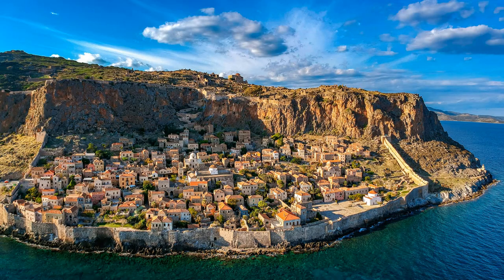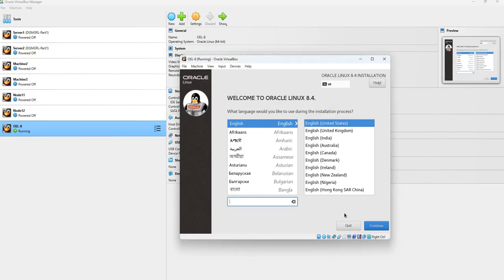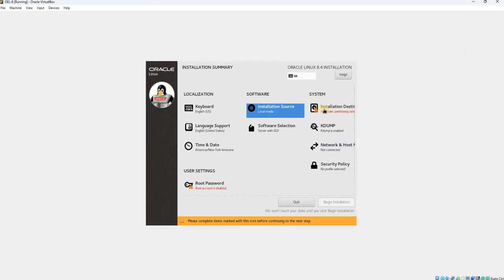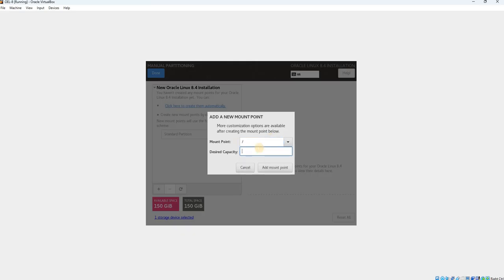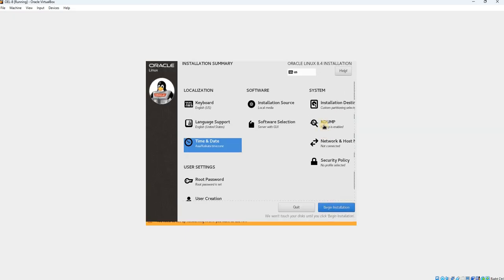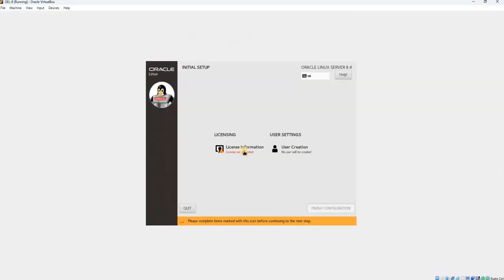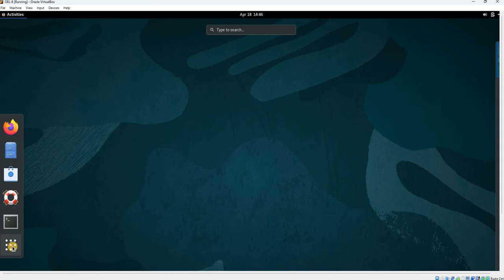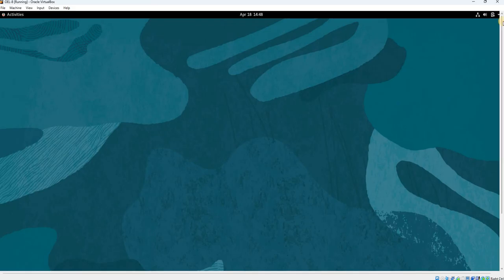Oracle Linux 8 Installation # oracle Linux linux installation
Oracle Linux 8 Installation